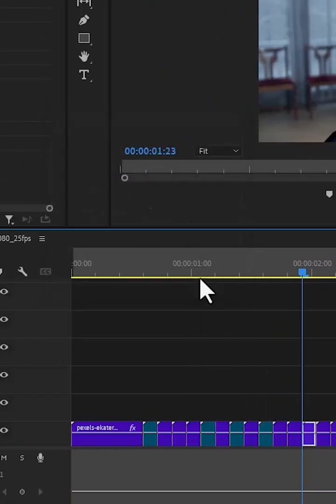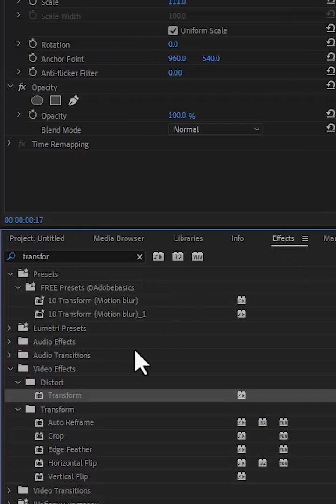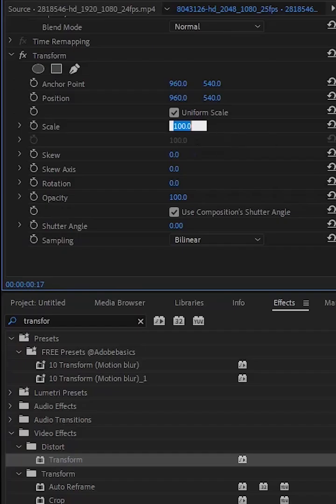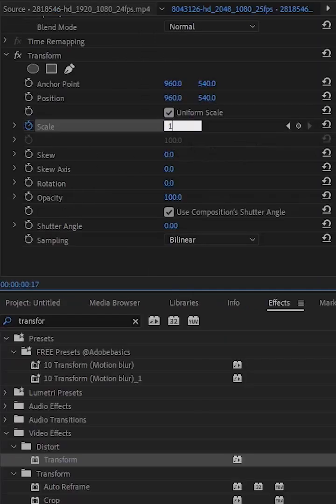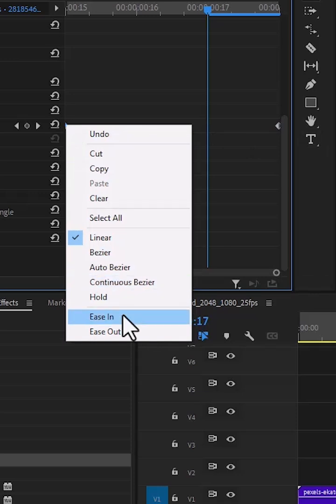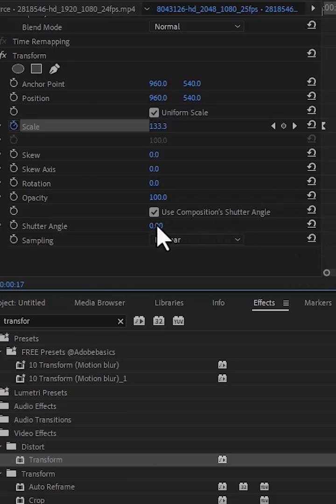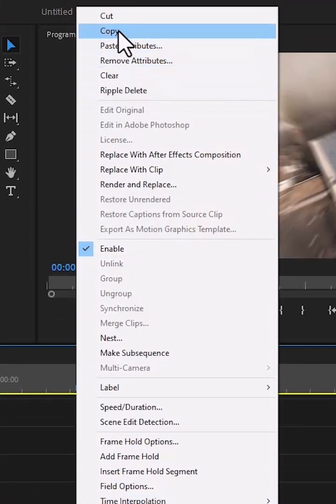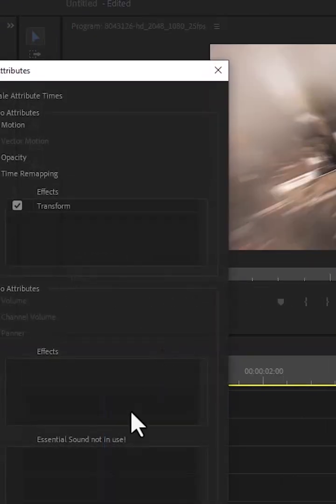How to Create Zoom Out Effect in Premiere Pro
Want to add a smooth zoom out effect to your videos in Adobe Premiere Pro?

In this quick and easy tutorial, you'll learn how to zoom out from your clip using keyframes and scaling techniques to add professional motion and cinematic transitions to your project.

Perfect for vloggers, editors, content creators, and filmmakers!

🔧 In this video, you'll learn:

How to use scale and position keyframes

Smooth motion tips for zoom out effects

How to make your transitions stand out

Zoom out with adjustment layers (bonus tip!)

💡 No plugins required – just native tools and clean editing!